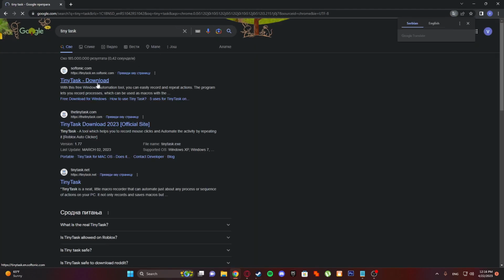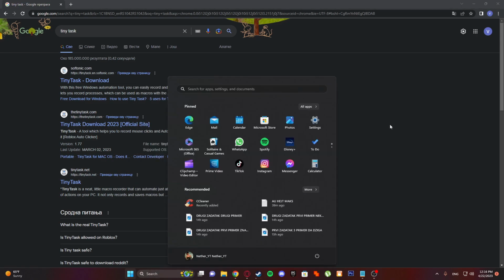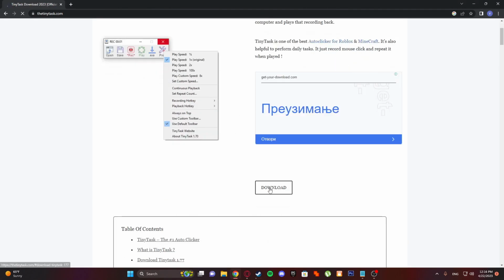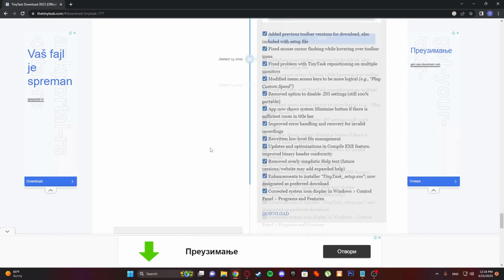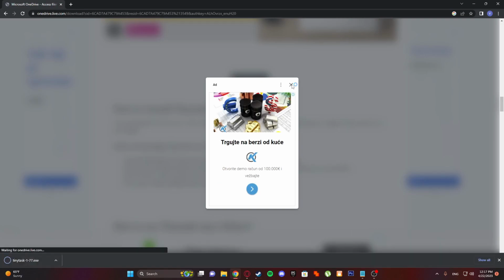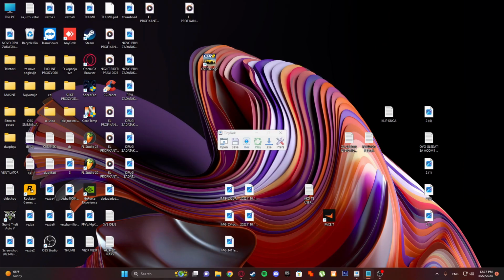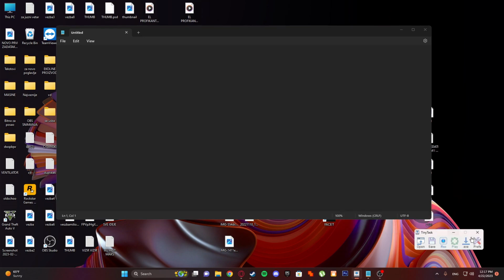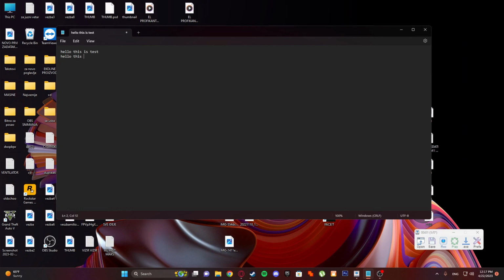How to download and use Tiny Task roblox (2023)